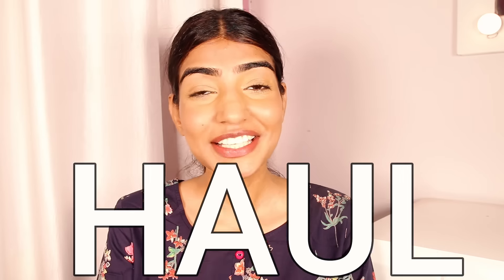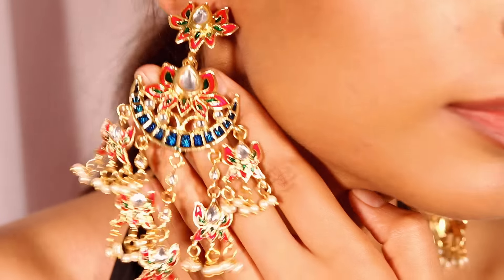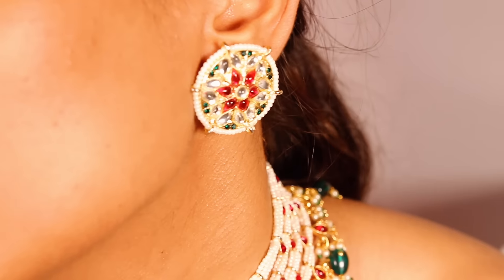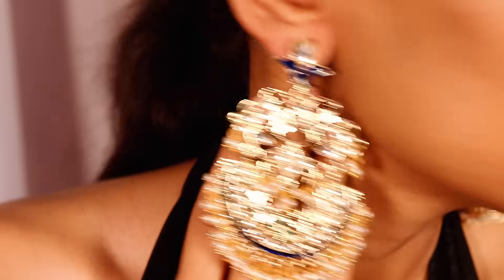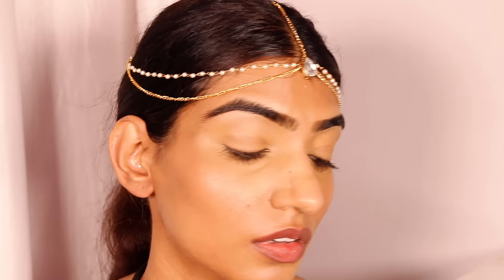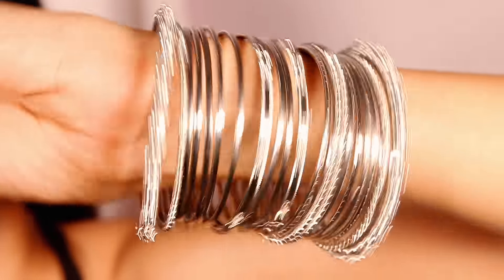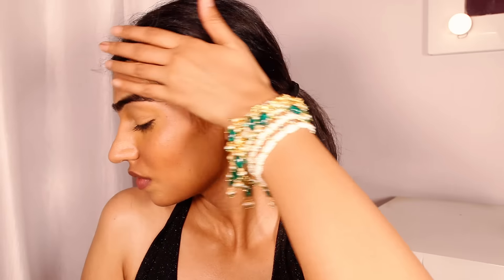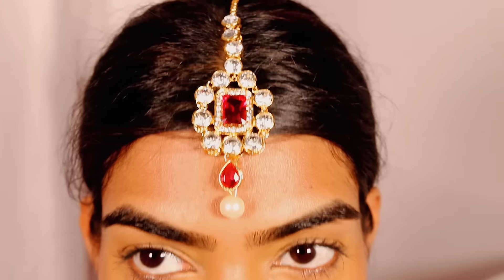JEWELLERY HAUL AMAZON | Jewelry Haul 2022 | Fashionable Trendy Jewellery | Affordable Jewelry Haul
Hi Fam,

Here are all the link to the products shown in the video:

Chandbali Earring ( long ones)

Pink necklace set

Maang Tikka

Bridal Nose Ring/Nath

Bangles for Women

Kundan & Pearls Bracelet

Kundan & Maroon Chandbali Earring

Beads Choker Necklace Earring & Ring Set For Women

Mesmerising Enamelled Dangle & Drop Earring For Women

I have bought these amazing jewellery pieces, which are mainly traditional, it consists of bangles, earrings mangtika etc, so lets just talk about each one by one:

1. the navy green dangles earrings, I love how beautiful these are, the pearl detailing looks awesome and for this price guys it is steal to have, It has that dark golden shade which is trending and I absolutely love it rather than going for the light golden jewellery.

2. Next would this Nath, I got I love this, it is so stunning yet minimalist, it just makes your whole look turn around. it is not something people would wear often but believe me guys, it is such a unique pieces to have again very affordable.

3. Silver bangles, must have in your traditional pieces set. I love how these looks, it will always be in fashion. It makes stunning sound. I love it, must  must have this, it will go with everything. You can add so much to your outfit just by adding this in your traditional wear.

4. The other navy chandbalis, uff these are so pretty and they have just arrived on amazon. I never saw this collection before and this jewellery is trending in traditional wear. These are very beautiful and adds so much to your simple look, Just a bun and these in ears would make you look absolutely classy, the quality is wow. So just go for them without thinking twice.

5. I got these maroon ones, the earrings are so lightweight still they look so classy and regal, I loved the whole feel of it and definitely getting more of these in different colors, these retailed for 350 INR. It had more colors like, parrot green white and red. I love how beautiful these are and are very unique, one of its kind.

6. I got this very beautiful bracelet  OMG!! it is so so beautiful, the green detailing in any jewellery has my heart, green looks wowful in traditional jewellery, it can be just motis. I love how they look and green would go with everything and the other small white motis are woeful again. I love this whole look of this bracelet. It is very affordable and add so much to your traditional look. I will get more colors in these ones especially the green. I love green guys and it goes with everything.

7.The set of two maangtikas, ti is not exactly maangtika but it is head accessories comes in two beautiful varities, it makes your whole look so regal and so different. It is very lightweight  and  minimalist of course. You can try wearing it at different ocassiona dn be different guys, just be unique don't wear anything casual, experiment. We have one life lets just rock!!!

8. The pink set, now if you want to add so much to your neck game, it is right piece to go for I LOVED how it looked,  IT COMES With these beautiful earrings and maangtika, Now if you just want to add so much to your look and want to go extra on a budget, just have this set it is so so pretty and quality is amazing and it is very affordable guys, so don't worry just have it when you want to go extra.

9. Lastly, I GOT THIS ANOTHER SET WHICH WOULD BE MY FAVOURITE in the jewellery piece I ever got, is this beautiful white set, it has earrings and very stunning ring and the neckpiece is something to die for, I loved it so so much guys, this is a must have, please buy it